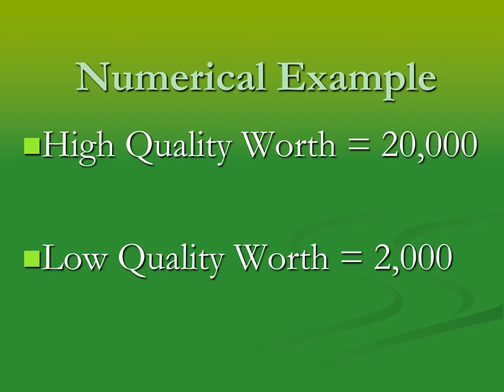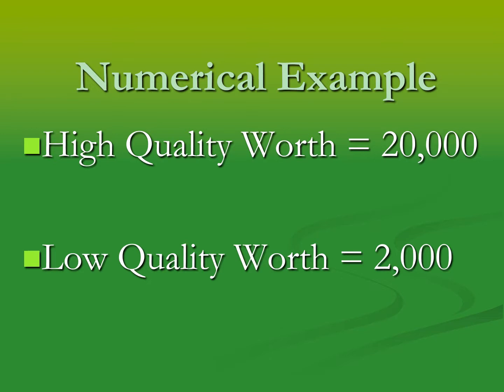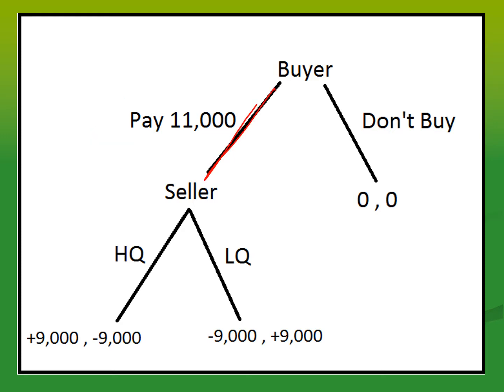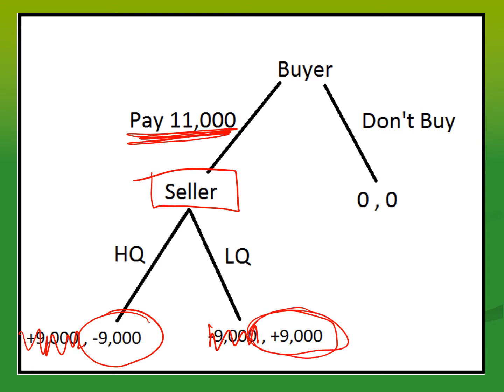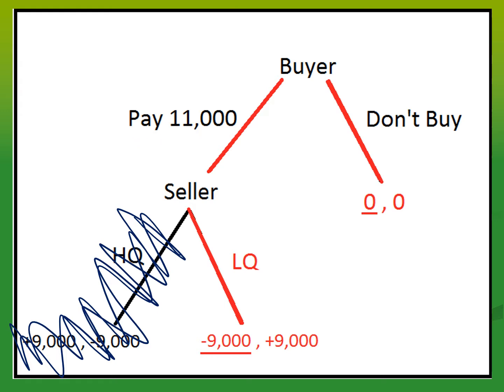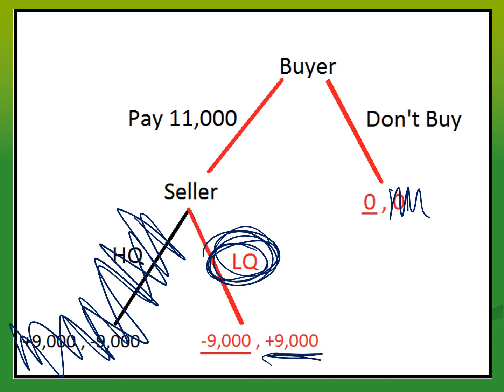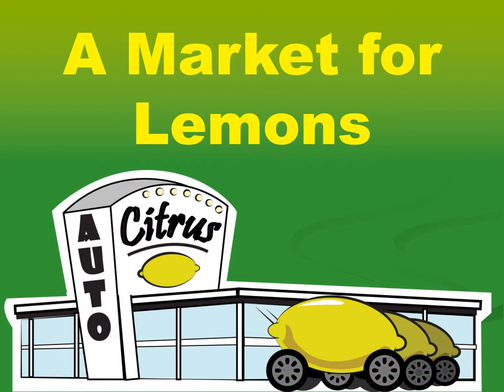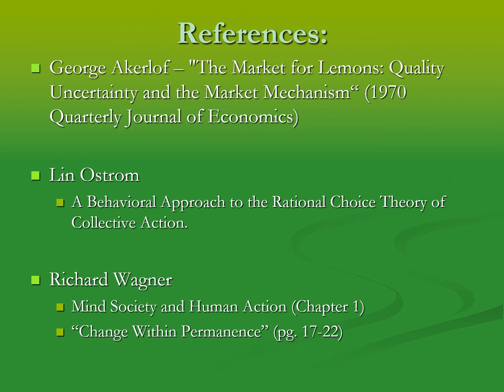The Market for Lemons (Asymmetric Information)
Asymmetric information and the Lemons model are introduced. The context of the market failure take-aways from the model is then considered.